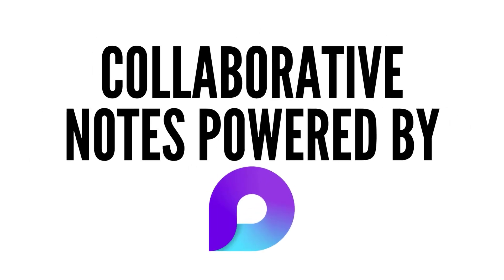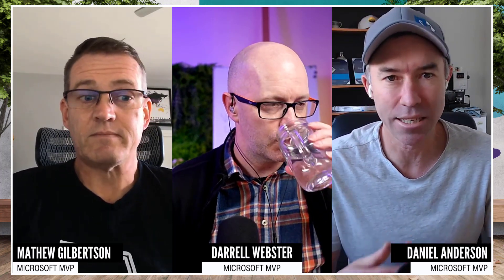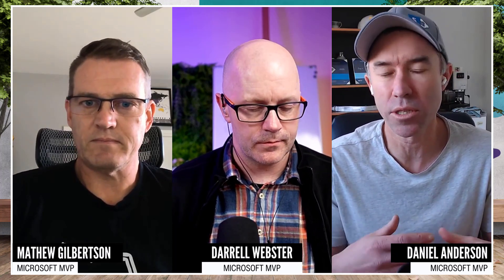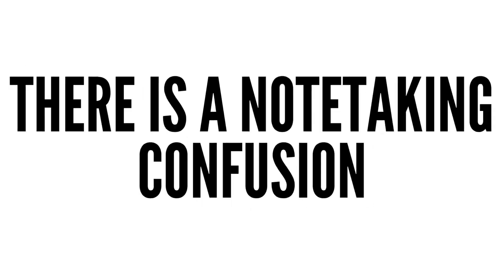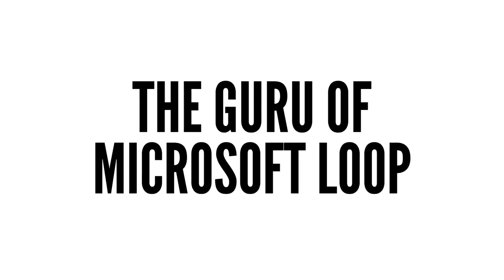The New Era of Notetaking in Microsoft Teams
In this discussion, we navigate the changing landscape of notetaking in the digital era. We've all seen the new features rolled out by Microsoft, including the Notes tab powered by OneNote in Microsoft Teams and the brand new Collaborative Notes, powered by the innovative Microsoft Loop. With these advancements on the table, we're presented with a crucial question – which one should we use?

The answer isn't as straightforward as one might think. Or is it? Join us in this riveting discussion, as we explore these features, analyze their practicality, and attempt to unearth the 'best' among them. With Mathew and Darrell's expertise lighting the way, we’re sure to uncover some powerful insights.